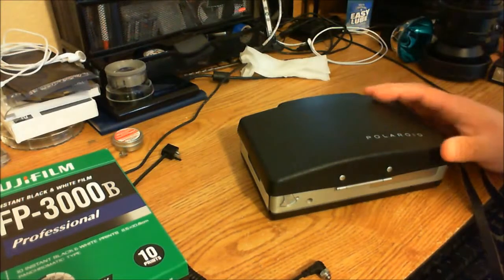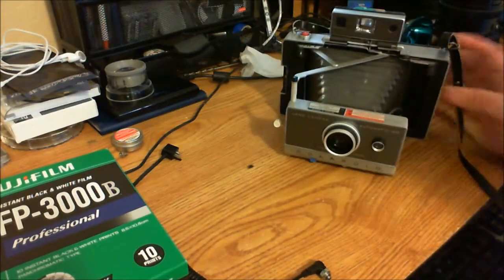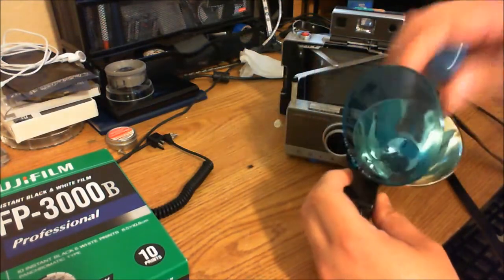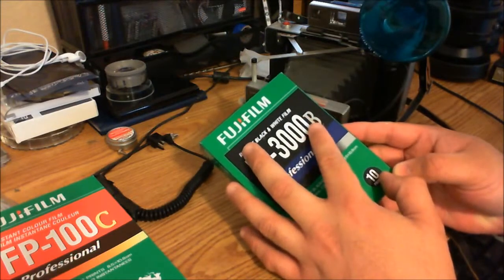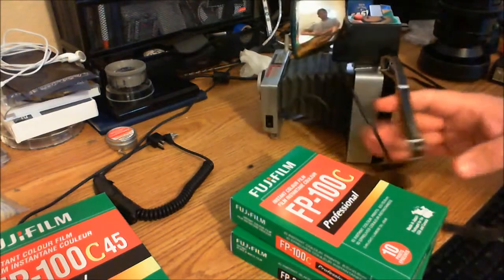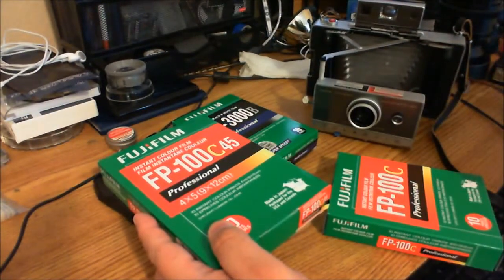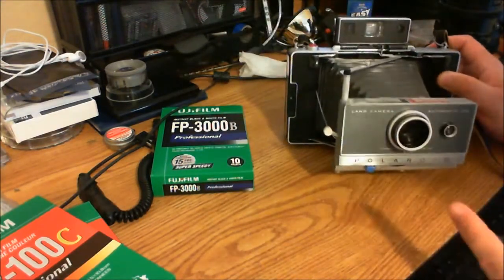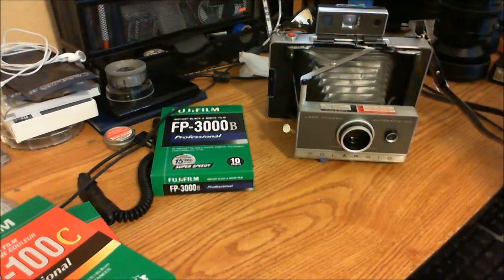Overview Polaroid Land Camera 100